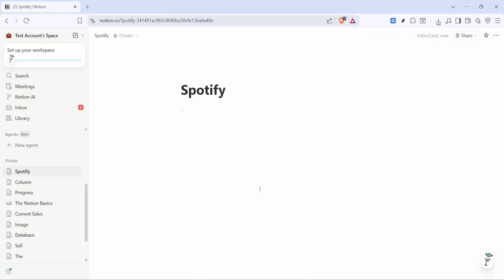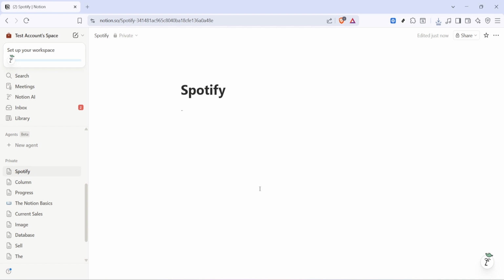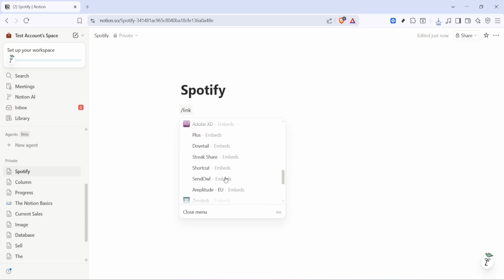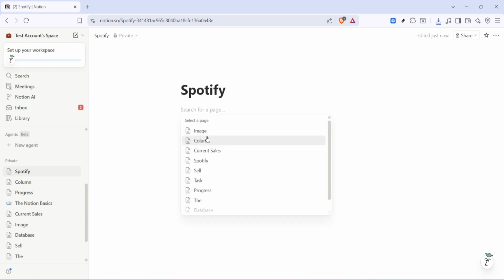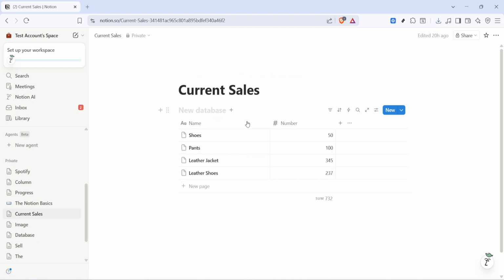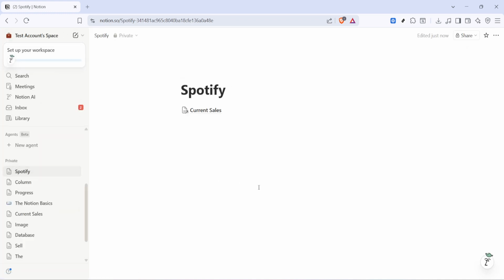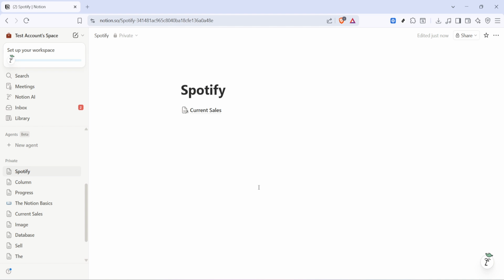How to Link to a Page on Notion (Step By Step 2026)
How to Link to a Page on Notion